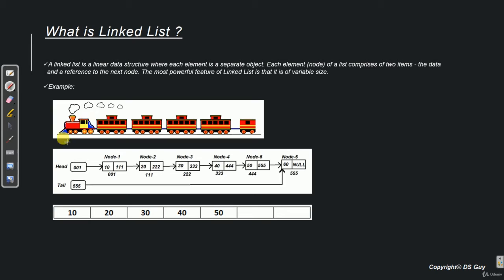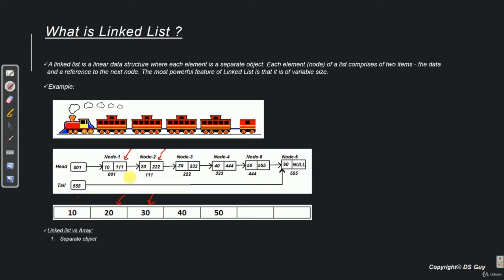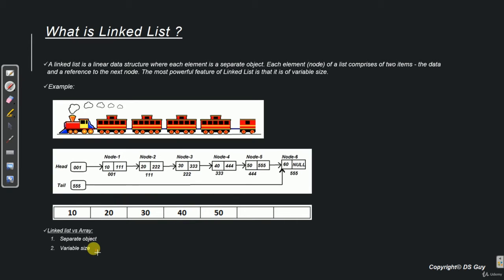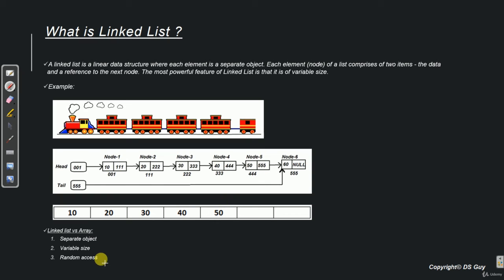Linked list vs Array LEC-2||Data Structure & Algorithms|| Coding Zone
Topic:Linked list Vs Array
By : CodingZone